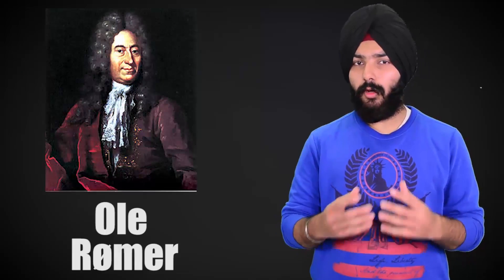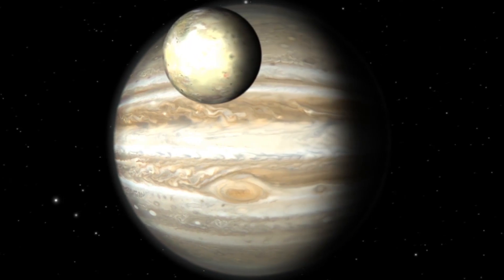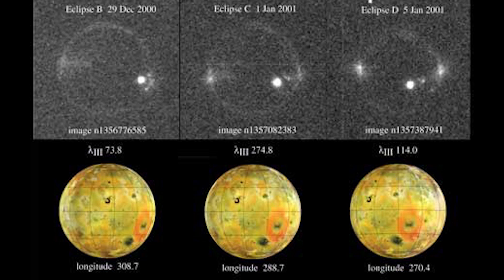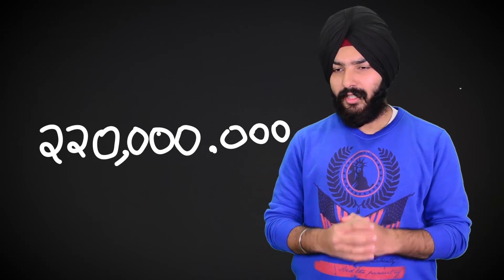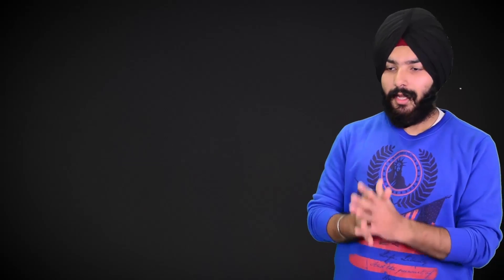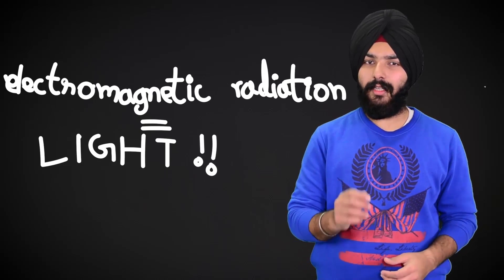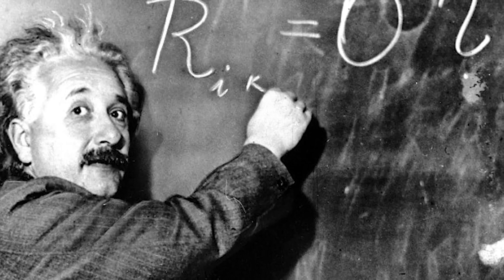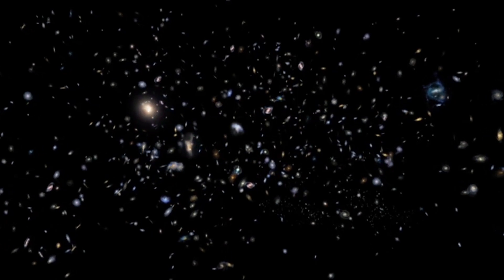Is speed of light constant?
Do you know what light really is?